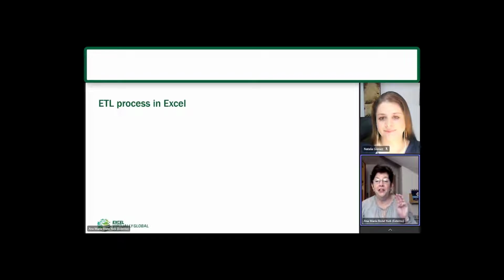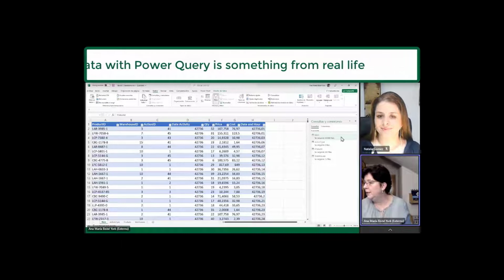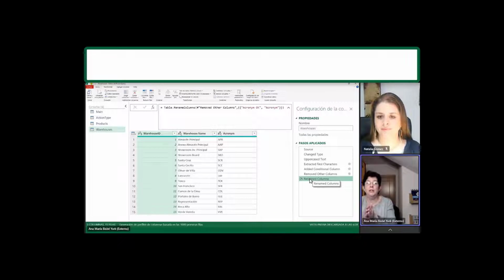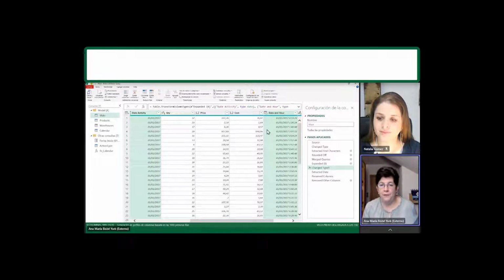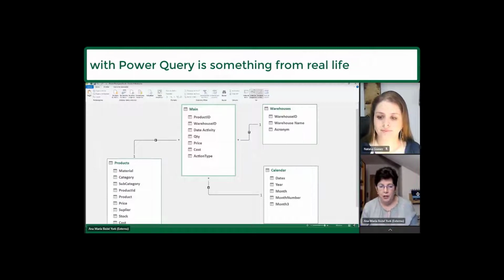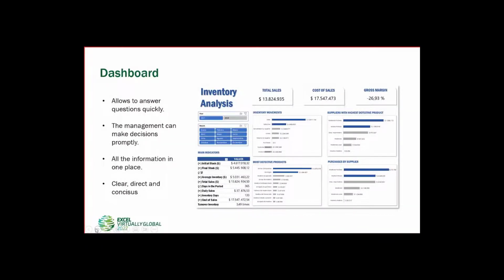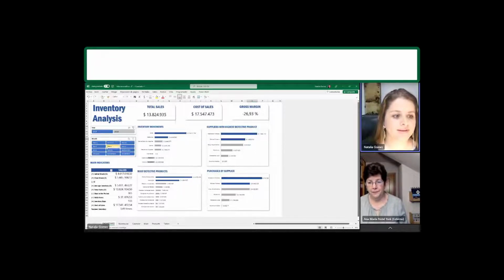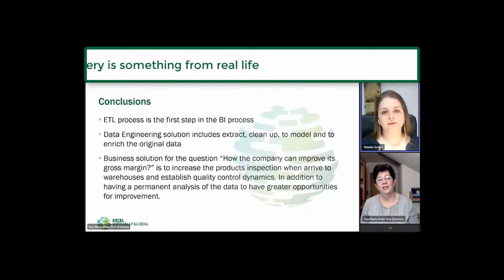19 ANA MARIA BISBE YORK and NATALIA GÓMEZ RÍOS Cleaning data with Power Query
PRESENTERS: ANA MARIA BISBE YORK & NATALIA GÓMEZ RÍOS
TOPIC: CLEANING DATA WITH POWER QUERY IS SOMETHING FROM REAL LIFE

Ana Maria has specialised in Microsoft technologies for over 30 years in the software and data processing industry and has been training people for over 15 years in Data analysis, modelling, visualisation and processing.

Natalia is CEO at Nivanta Consulting, consultant and trainer in corporate Finance focused on business intelligence. She specialises in Finance with more than 15 years of experience in planning, budgeting, financial models, and cash flow control.